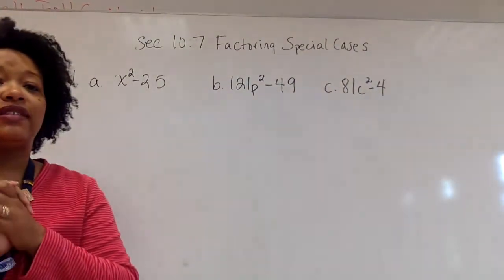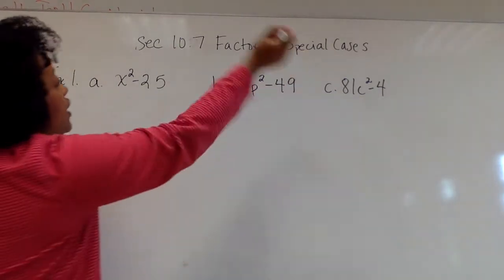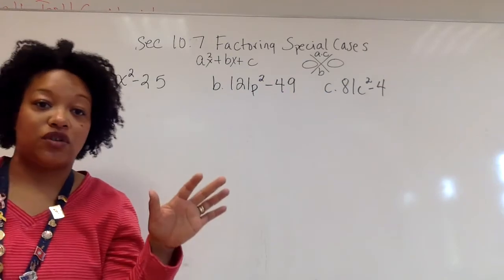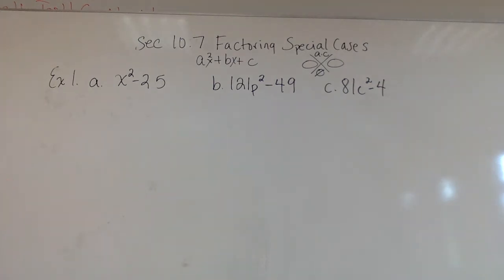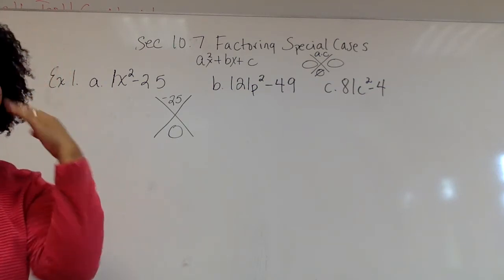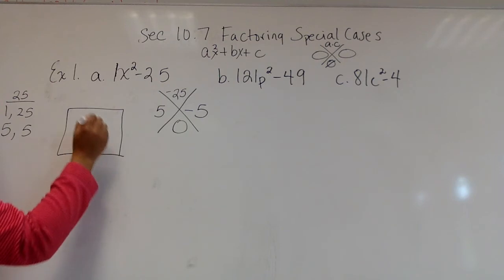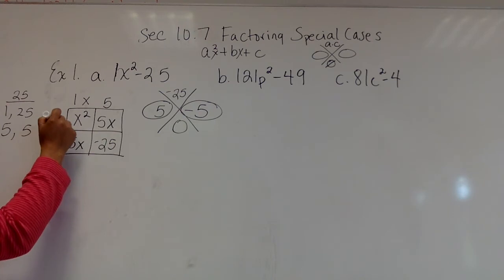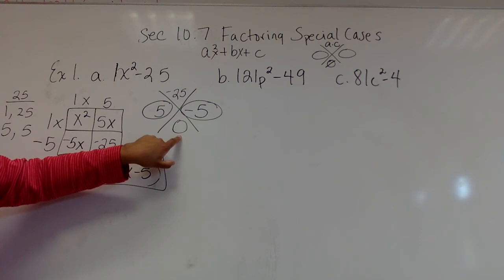Sec 10 7 pt 4